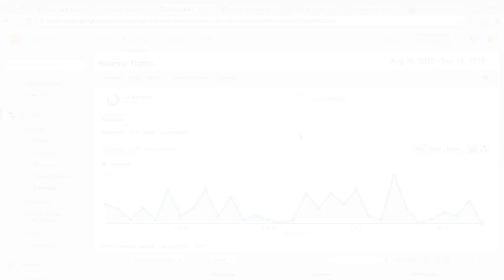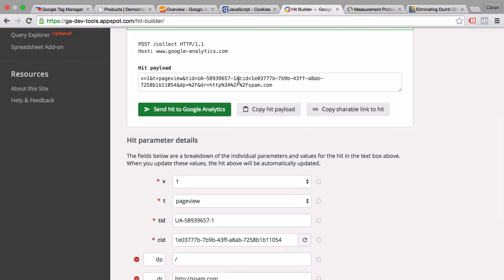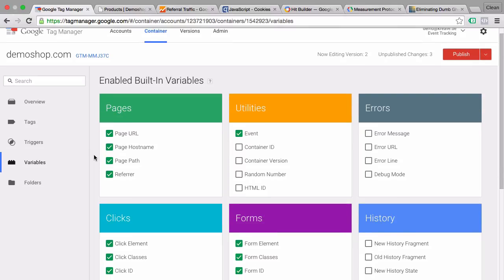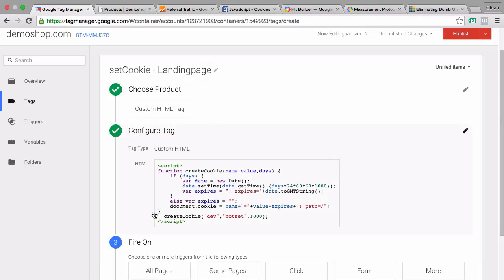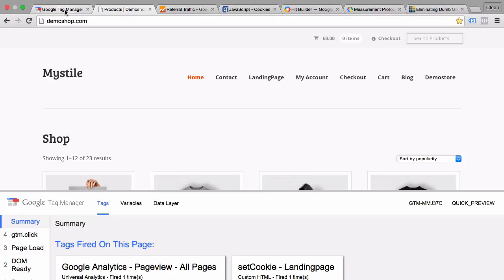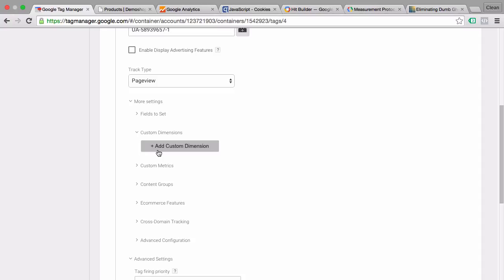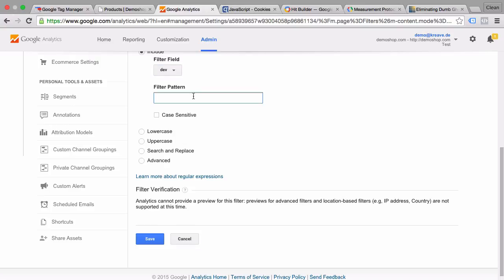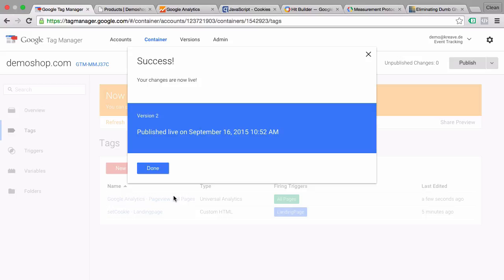Remove Referral Spam with Google Tag Manager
Google Analytics Referral Spam is one of the most discussed topics of 2015. Spammers are regularly and automatically sending fake referral traffic into Google Analytics and therefore polluting your data. This is all due to the measurement protocol which let’s you send data directly into GA without visiting your site.
In this video we will show you one method of fighting spam with the help of Google Tag Manager.